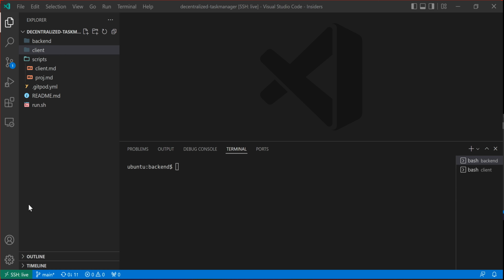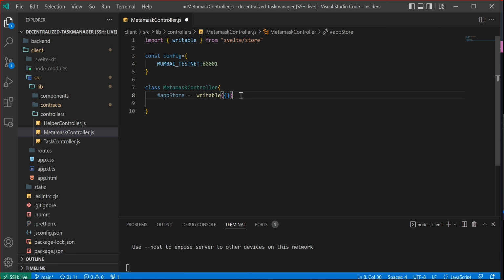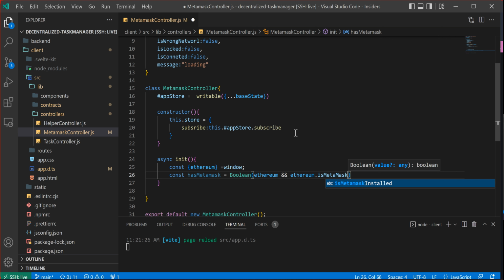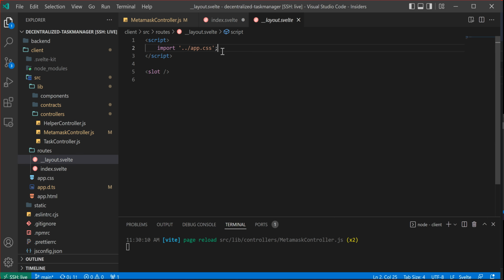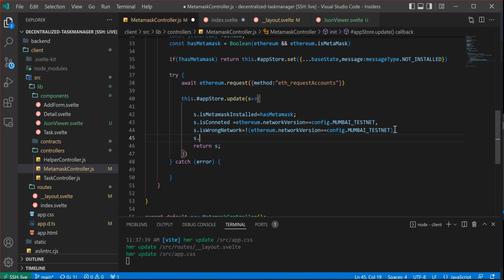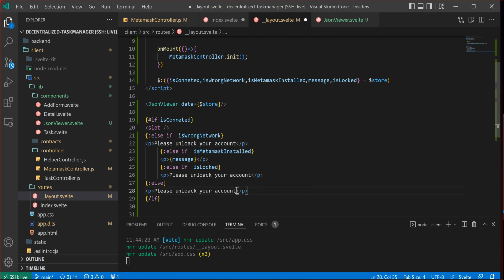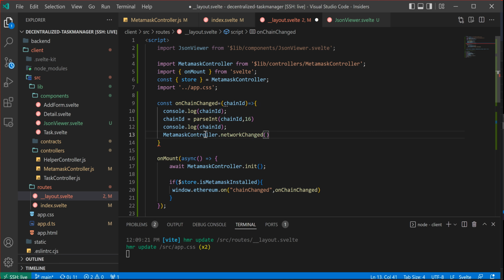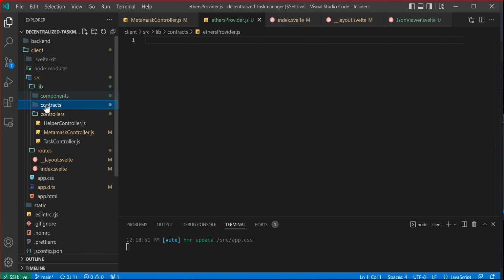5. Sveltekit interact with Metamask, PEST (Polygon Etherjs Svelte Tailwindcss)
In this video, We are going to learn how to interact Metamask api with Sveltekit. Before you use ethersjs to communicate with blockchain smart contracts, you must understand the metamask API's